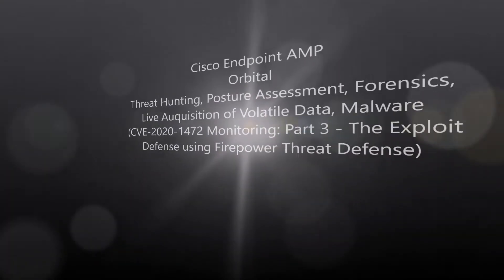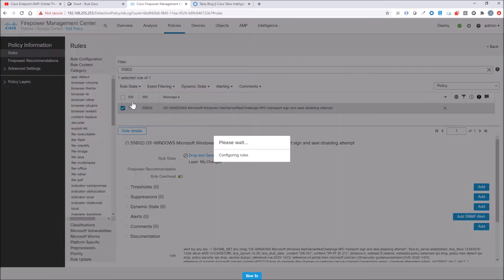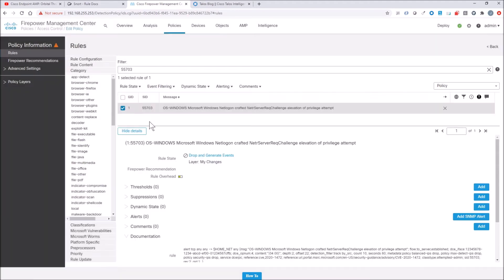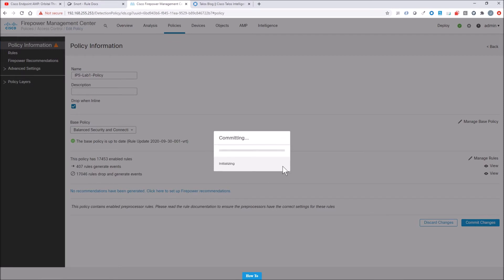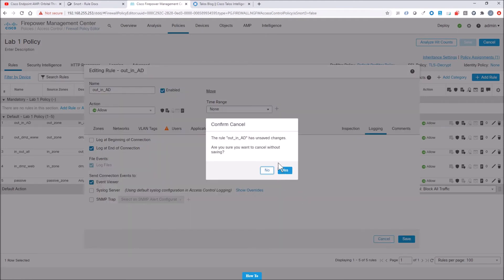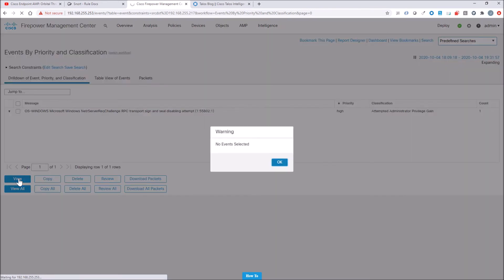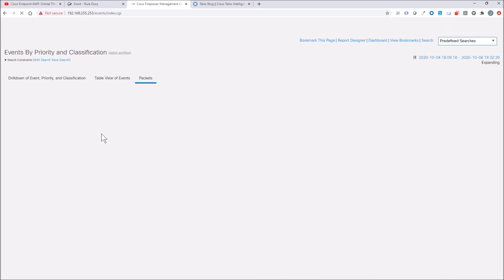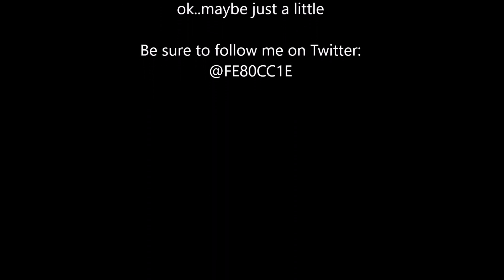Cisco Endpoint AMP: Orbital Threat Hunting - CVE-2020-1472 Monitoring: Part3 - Exploit Defense FTD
Cisco Orbital can be leveraged for multiple use cases from multiple teams (SecOPs, NetOPs, ITOPs). In this video we will Threat Hunt within our environment with focus on CVE-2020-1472 Monitoring: : Part3 - Exploit Defense Firepower Threat Defense

Note: Firepower Signatures should include 55703-4 and 55802. This may change so please review the latest from Talos.

More on Orbital:
Cisco Orbital is a service that uses Osquery to provide you and your applications with information about your hosts. Osquery exposes an entire operating system as a relational database that you can query with SQL to gather information about the host. Orbital can be used by both Cisco customers and their applications to query their computers wherever Orbital has been deployed.

Orbital operates in near real time, delivering queries and returning results in seconds. While Orbital provides hundreds of carefully researched and tested queries, you can also write your own queries using Osquery or import them from Osquery query packs.